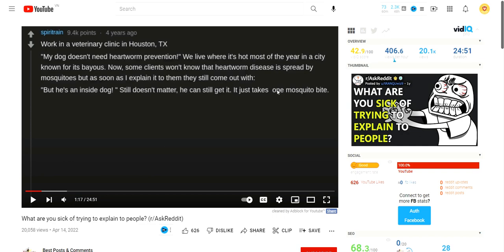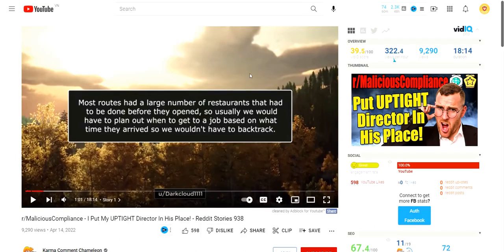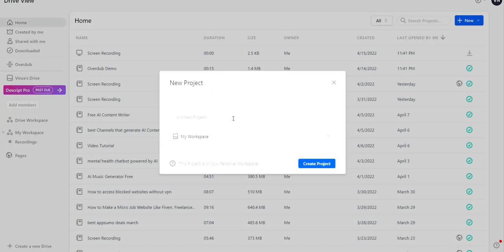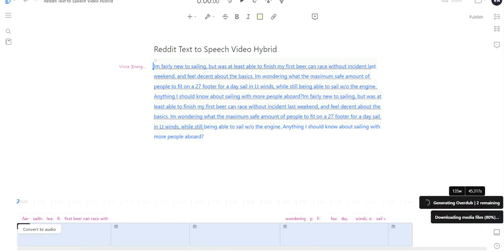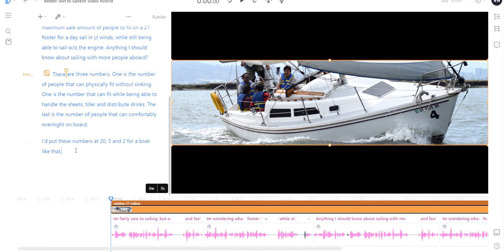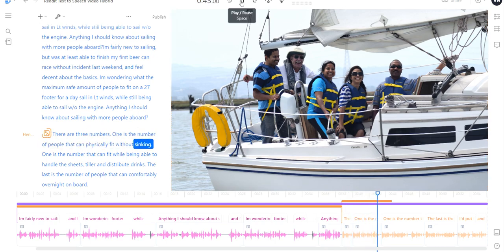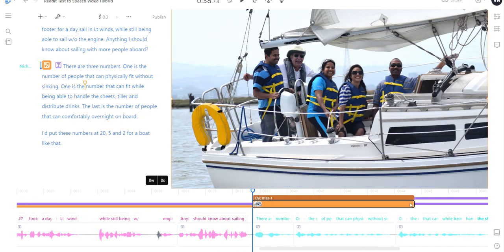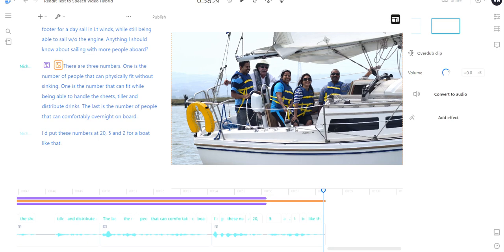How To Make Reddit Text To Speech Videos Using AI 2022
In this video, I'll explain how you can use artificial intelligence to create custom Texas speech videos for Reddit. I'll also show you how to use a program called descript, which will allow you to create a text to speech copy of your own voice so that you can use it to create videos quicker.

Transform your written content into professional-sounding audio with these top text-to-speech software tools and easy tutorials!

00:00 Introduction to How To Make Reddit Text To Speech Videos Using AI 2022
01:50 Clone Your Own Voice
05:26 Create Reddit Video with Descript